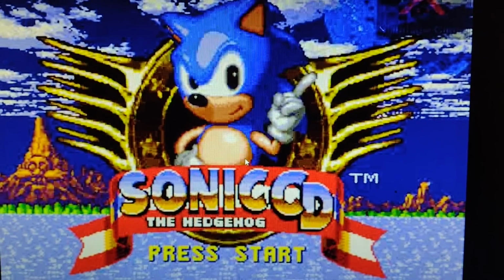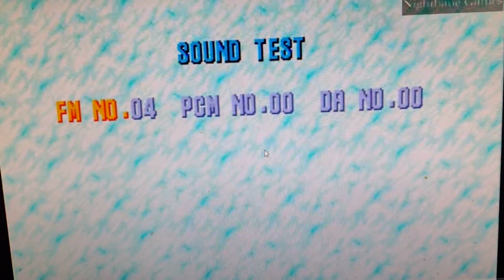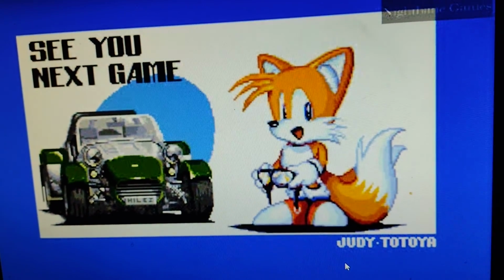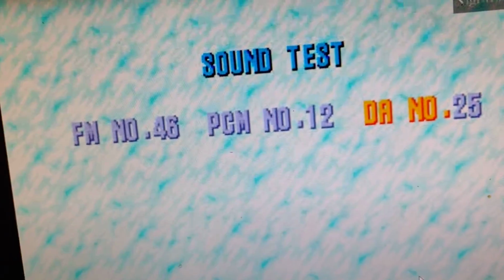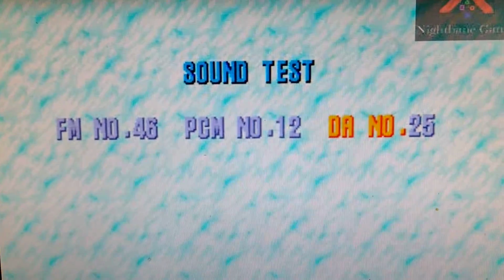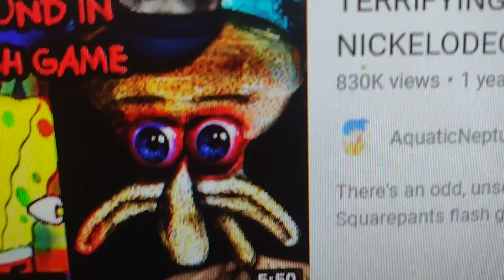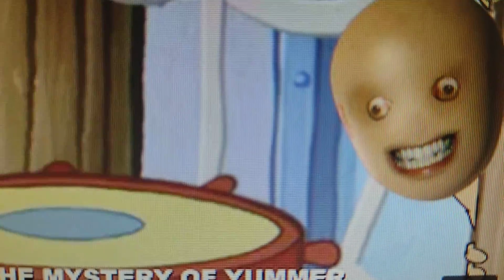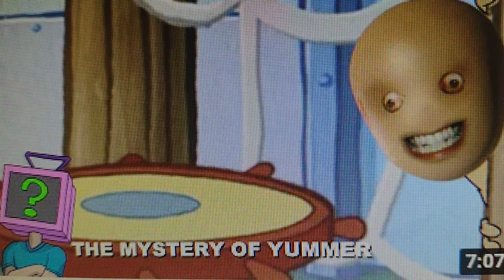SCARIEST HIDDEN IMMAGES IN KIDS GAME